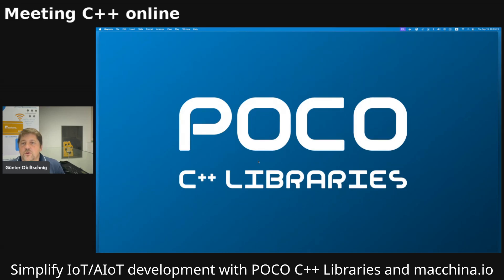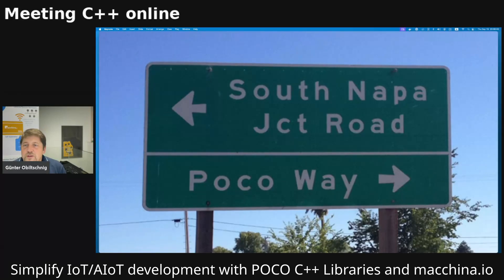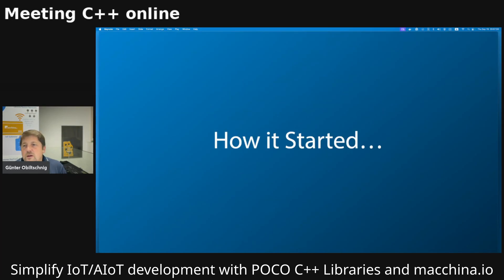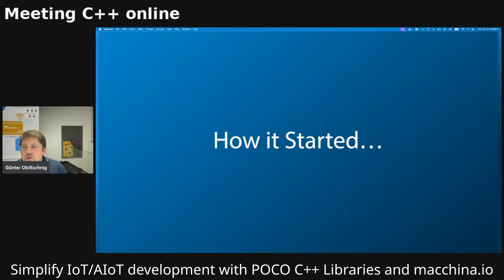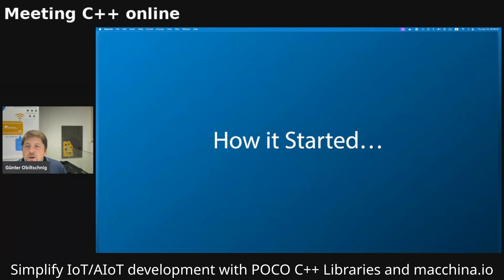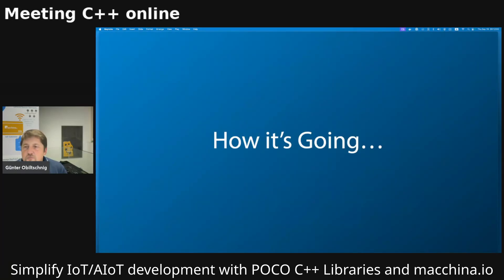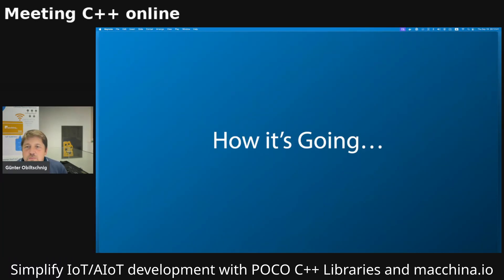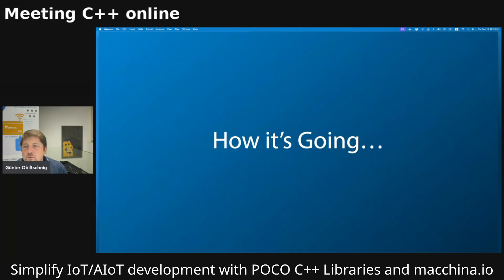POCO C++ Libraries Overview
From the recent talk by Günter Obiltschnig about POCO C++ libraries, Macchina and IoT the part about the POCO C++ libraries.
Thanks to the POCO Project and macchina.io for sponsoring the event!